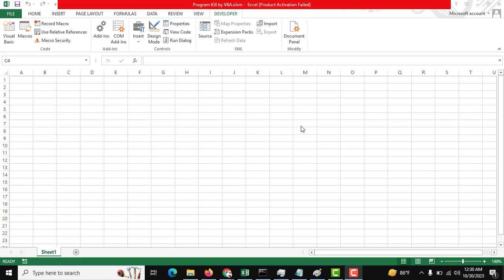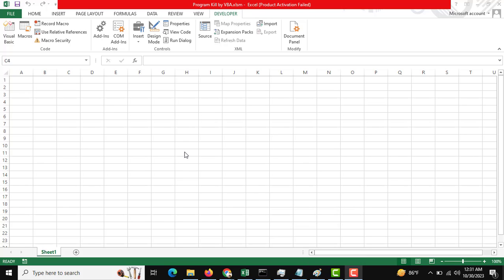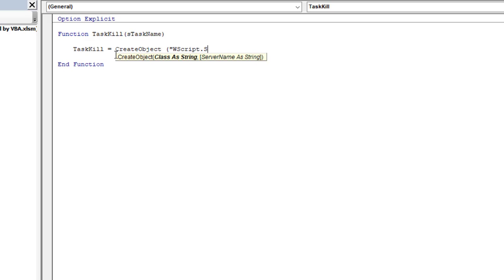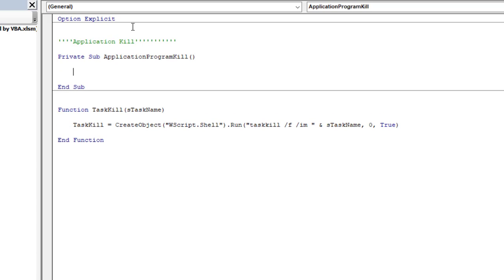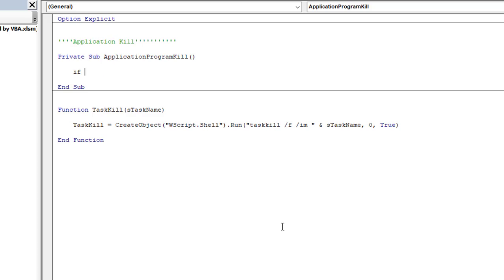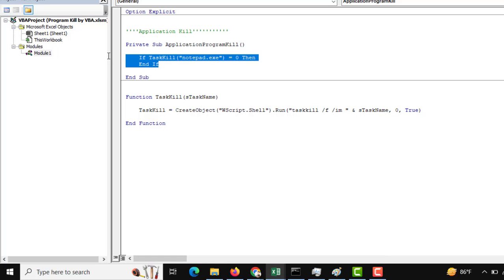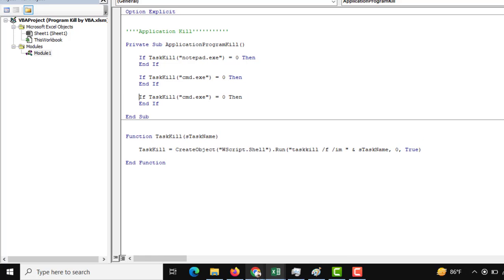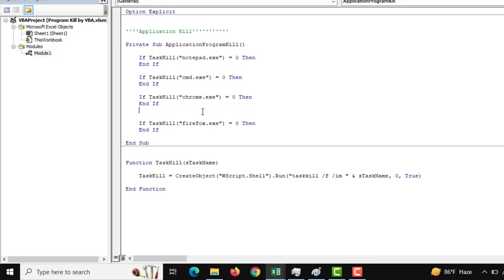Closing Applications with the Excel VBA Shell Function